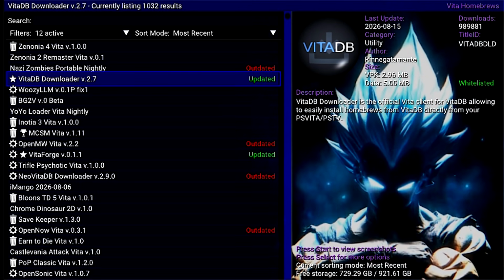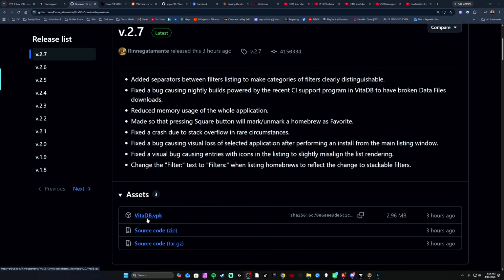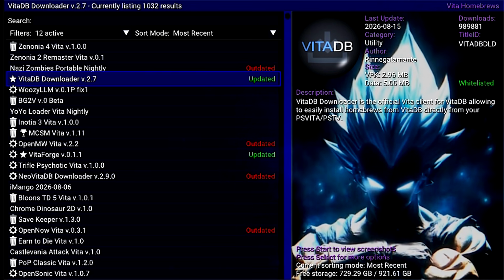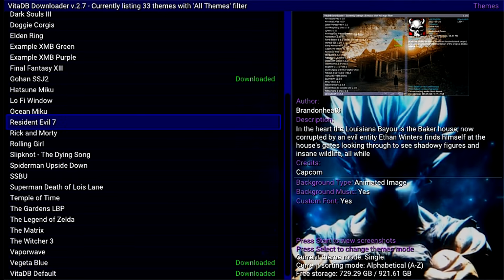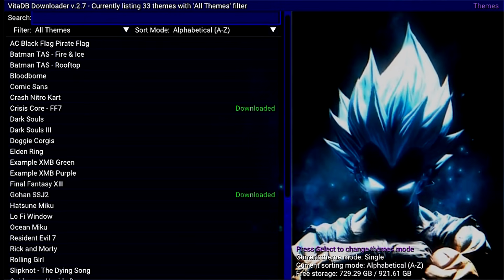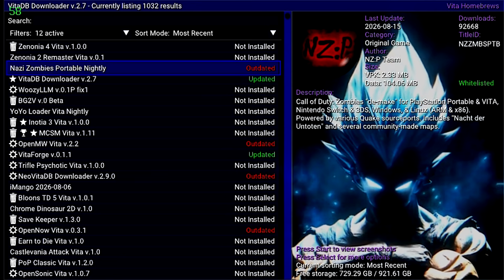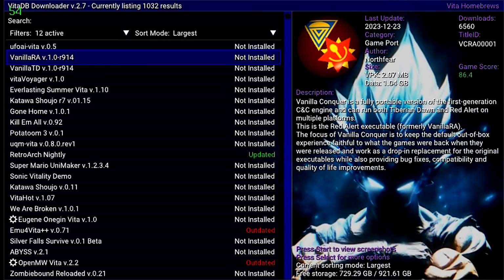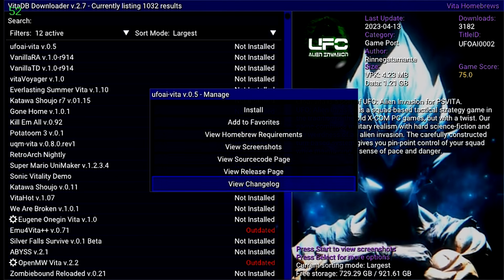New VitaDB Downloader Update v2.7! PS Vita Homebrew Updates & News 2026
New VitaDB Downloader Update v2.7! Catch the latest updates to the PS Vita Homebrew Updates & News here!

Need a Console?
➡️PS Vita 1000: [eBay]
➡️PS Vita 2000: [eBay]

✅Divoom (Desk Accessories) (Code: ROBLESJUNIOR)